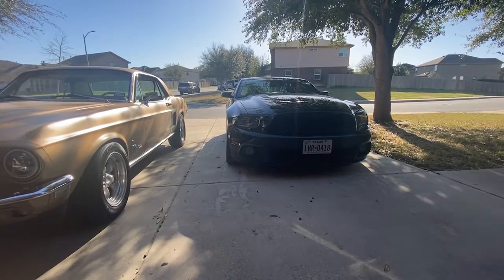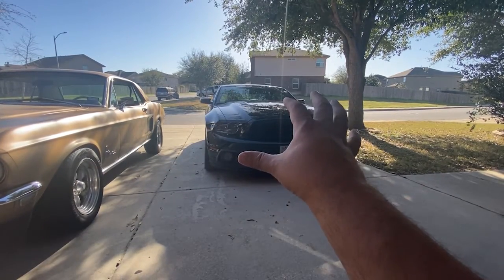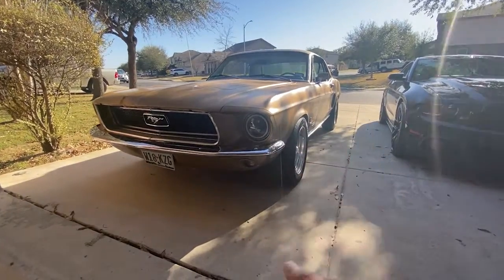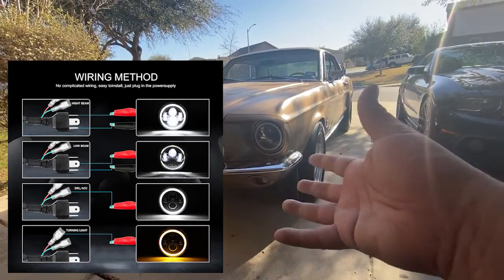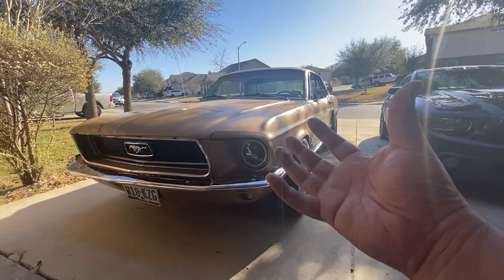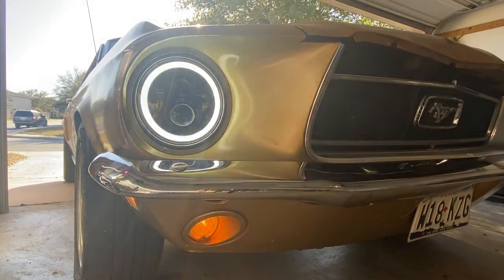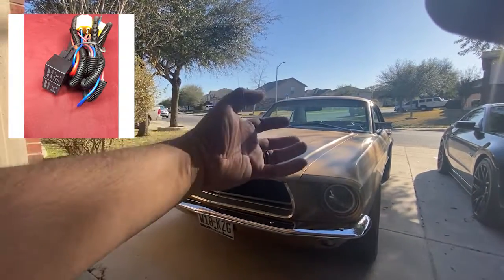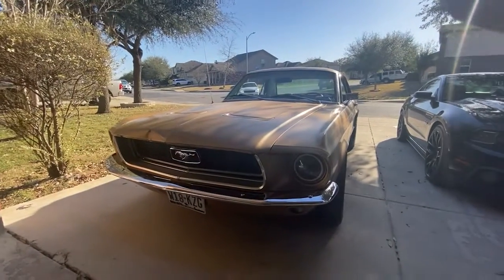Everything you need to install Halo Headlights - 1965 - 1970 Mustang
Discuss everything you need to install halo headlights  7” halo LED on your Classic Ford Mustang 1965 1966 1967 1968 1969 and 1970 Mustang the right way. No need to cut into your existing car harness - Plug and play. Check the description down below for all products and special pricing.

This custom harness allow you to wire in your halo/switchback headlights to your existing harness and allows you to remove it to go back to a stock configuration. Complete plug and play

eBay
1966-70 Mustang Adapters:

Products Used:
2X DOT 7" Inch Round LED Headlights Hi/Lo DRL Lamp for Ford Mustang

Headlight Relay Harness For High Powered Headlights. (routes headlights power draw from the headlight switch to car battery)

screen name CmosX

support our shorts and your daily mustang fix!!

IntoMusic
Artist: Guggenz
Song: On Time